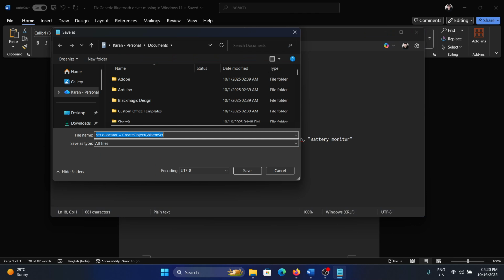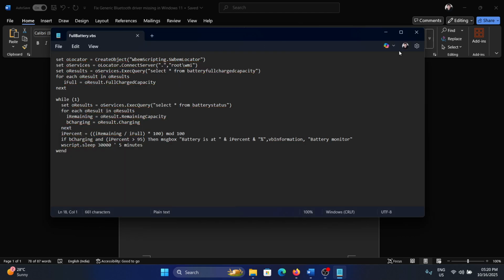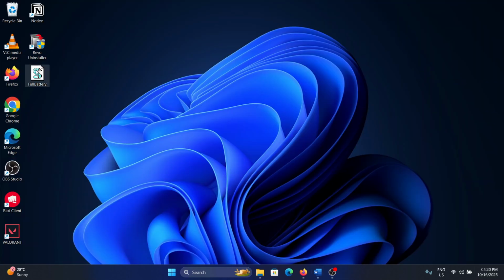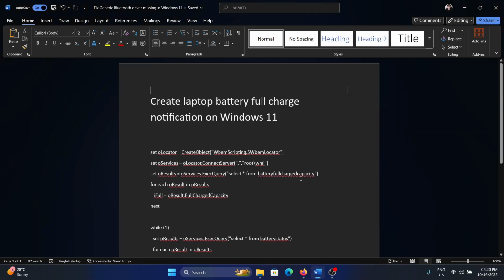Create laptop battery full charge notification on Windows 11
Video Title : Create laptop battery full charge notification on Windows 11

If you wish to Create laptop battery full charge notification on Windows 11 then please watch this video.

"set oLocator = CreateObject(""WbemScripting.SWbemLocator"")
set oServices = oLocator.ConnectServer(""."",""root\wmi"")
set oResults = oServices.ExecQuery(""select * from batteryfullchargedcapacity"")
for each oResult in oResults
   iFull = oResult.FullChargedCapacity
next

while (1)
  set oResults = oServices.ExecQuery(""select * from batterystatus"")
    iRemaining = oResult.RemainingCapacity
    bCharging = oResult.Charging
  next
  iPercent = ((iRemaining / iFull) * 100) mod 100
  if bCharging and (iPercent  95) Then msgbox ""Battery is at "" & iPercent & ""%"",vbInformation, ""Battery monitor""
  wscript.sleep 30000 ' 5 minutes
wend"